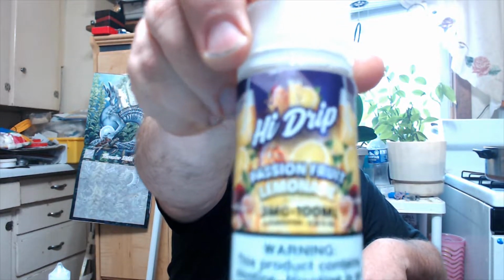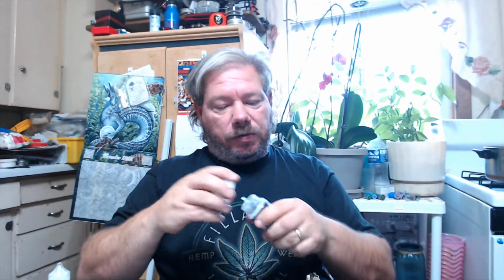HI DRIP PASSIONFRUIT LEMONADE